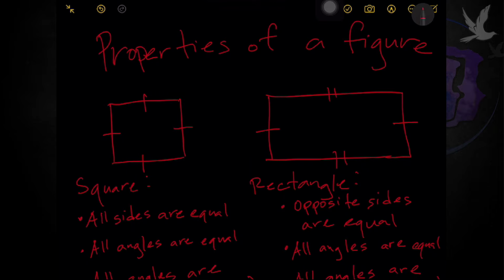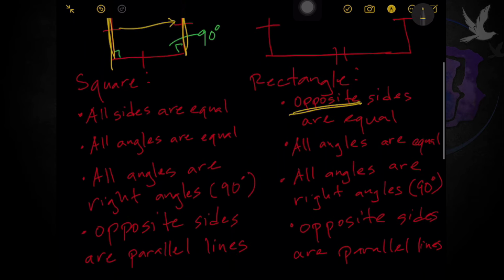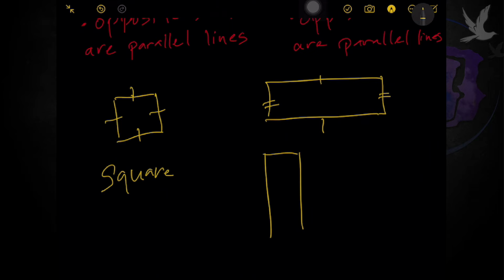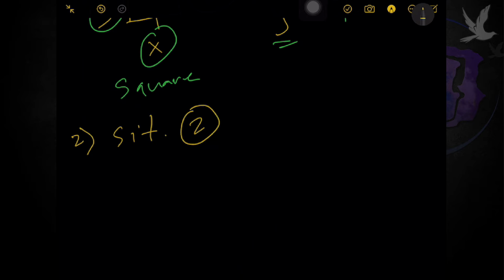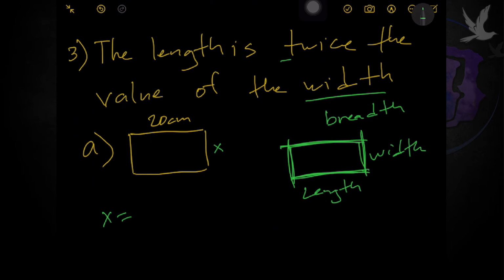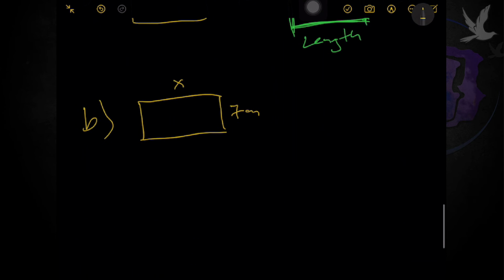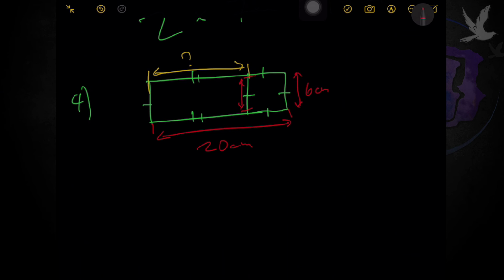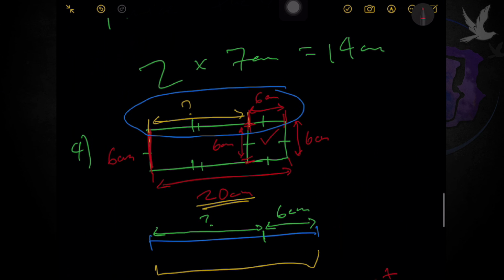Math 4 (W10-11) - Properties of a Square and a Rectangle